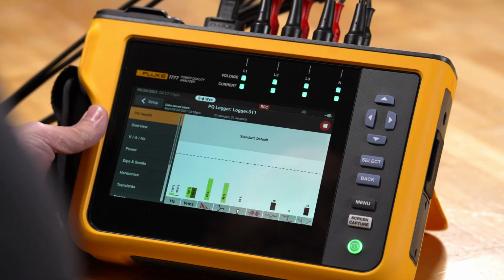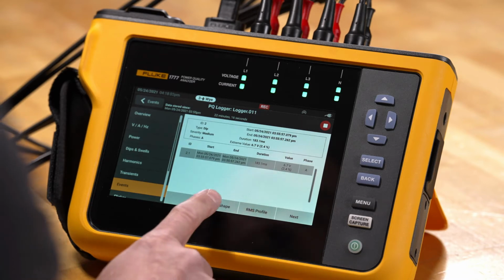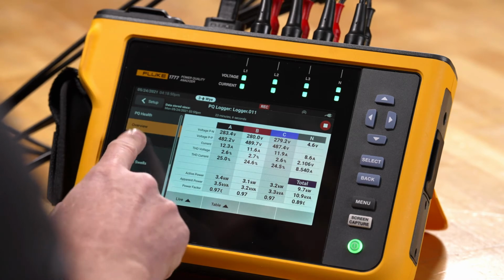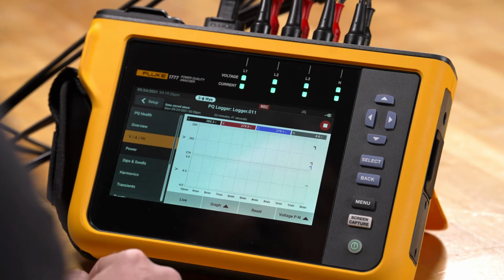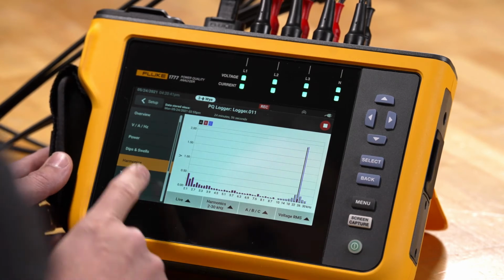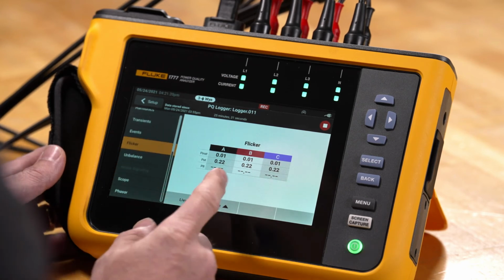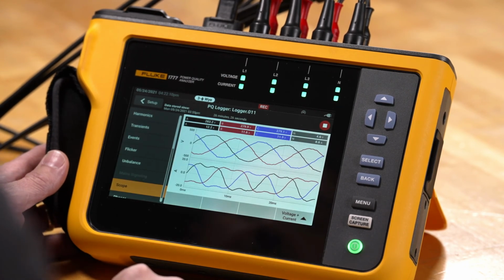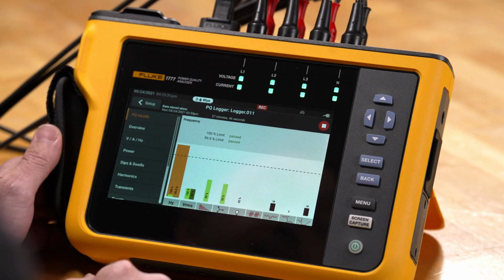🟢Analizadores trifásicos de calidad eléctrica de la serie 1770